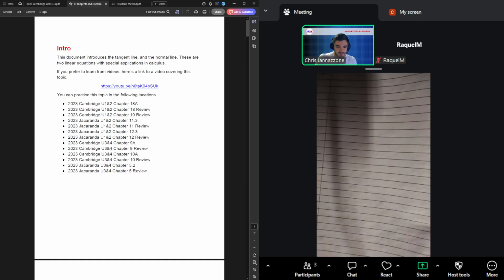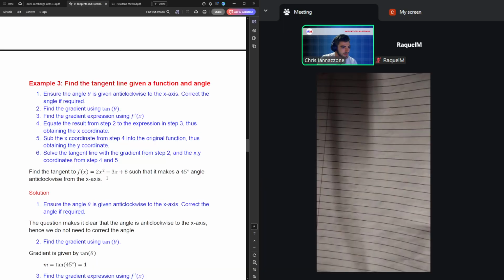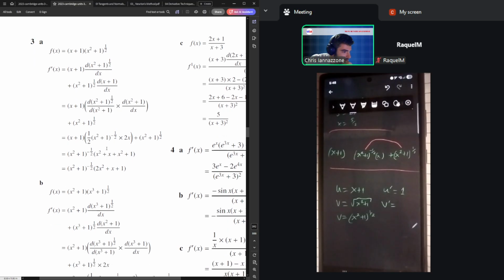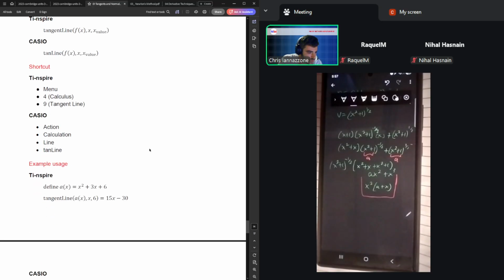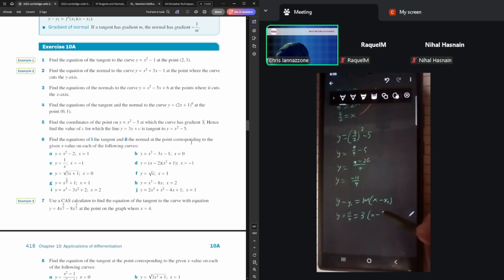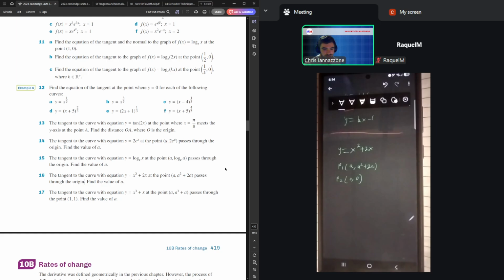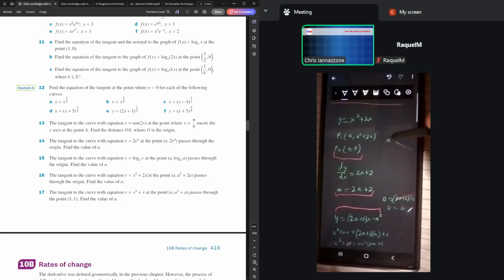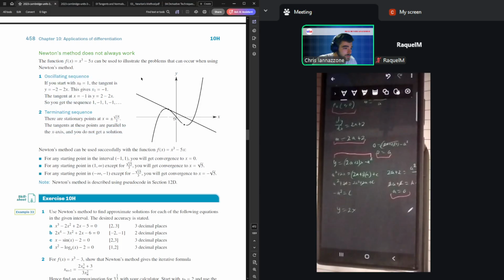Math Methods Tangents and Normals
In this lesson, we cover the ins and outs of finding tangents/normals, and all the key questions that come with it.